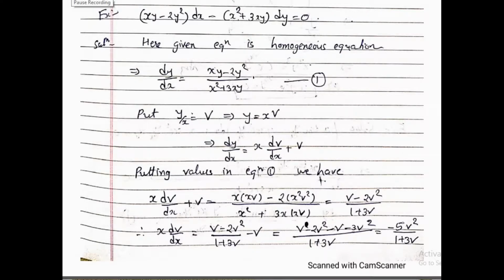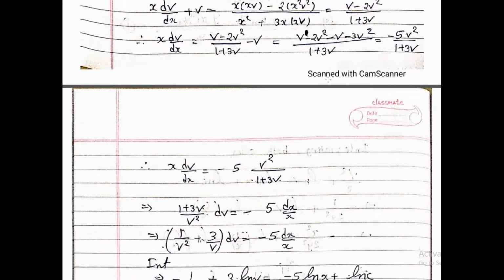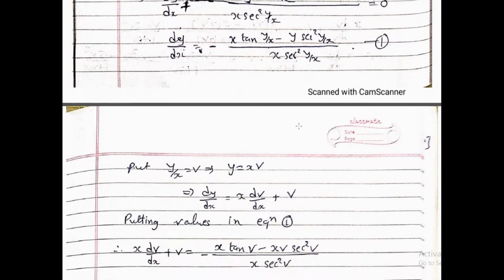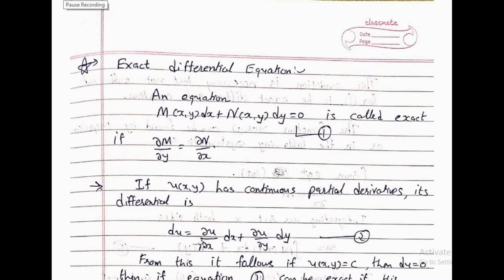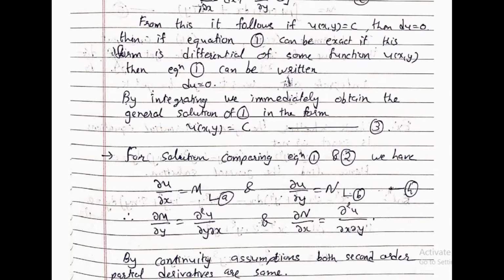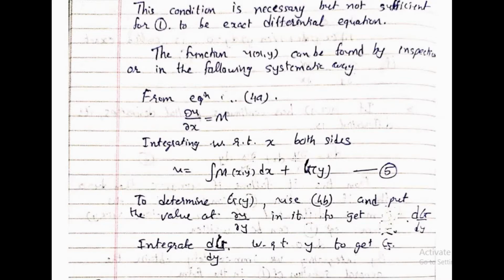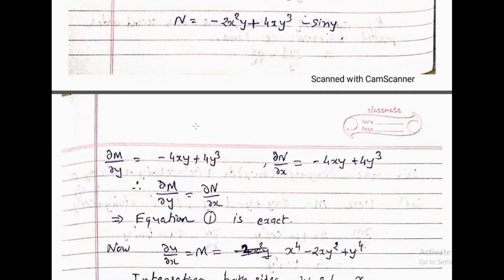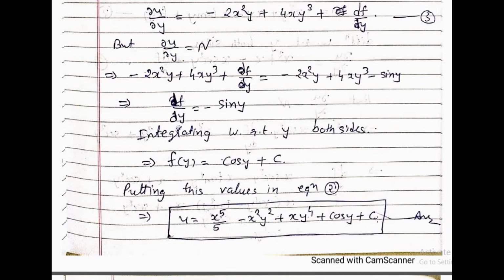Homogeneous and Exact Diff Equations